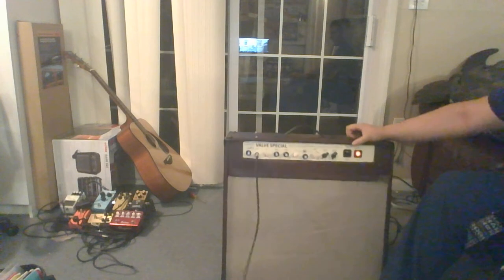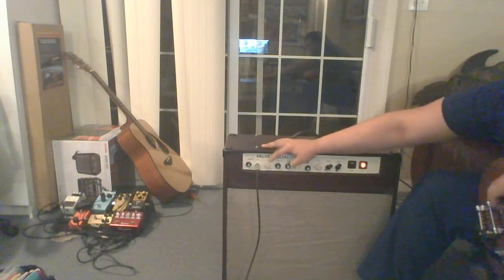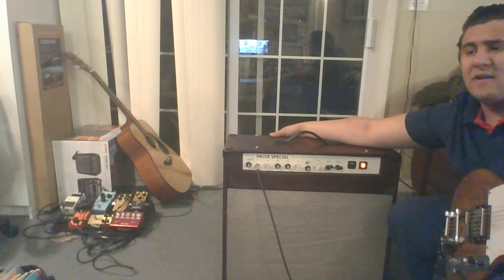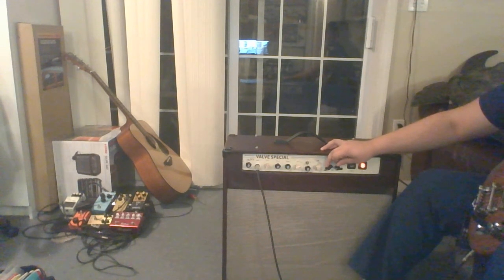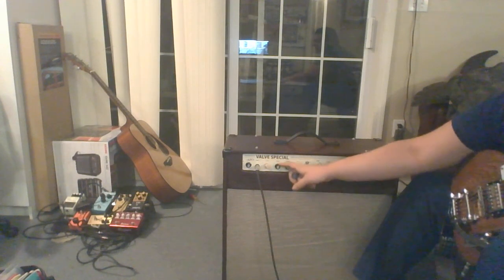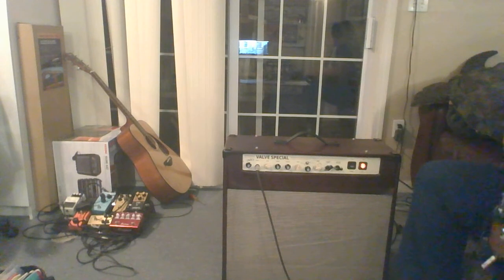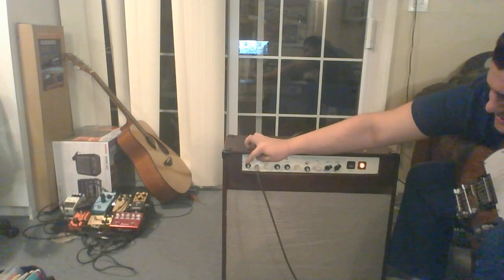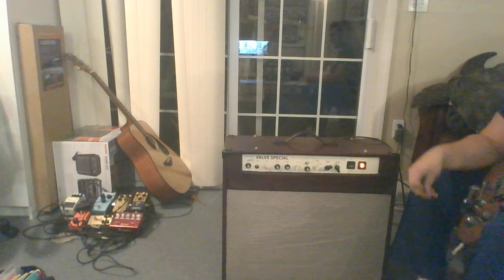S.I.R #34 Inspired Single Ended DIY Tube Guitar Amp Combo AFD Slash/Lynch tones!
Been working on this one every single day for the past 2-3 weeks, and it's finally finished!

This amp has been a pain in the ass to get done and has gone through SO many circuit changes until I decided on this current version of the amp.

Thanks to the guys at SEwatt and diyaudio for all the help during these trying times!

3 12ax7 tubes in the preamp (Tung Sol, JJ, and Magnavox Vintage Tube)
1 el84 and 1 6v6 in the power stages, run in parallel (can be run separate no problem). These are both JJ's currently. I had tried a NOS Mullard el84 and an old Tesla 6v6 GT, but the Tesla was noisy. The mullard sounded pretty good though, but I'd rather risk the JJ in this amp (you know, in case of explosions!).

Preamp design is based off the S.I.R #34 which itself is a mod of a JCM800, tweaking the preamp stage to cut some more distortion. The addition of all the bypass caps almost 'add' another gain stage with the amount of gain that is added to the circuit with them inserted. All the awesomeness of 4 gain stages without the noise and overt saturation!!

Stage one is biased to 2.7k on the cathode, with 100k on the plates. All triodes have 100k on the plates except for the last triode which is for the second channel; this has a 50k plate resistor. B+ voltages are around 350v at every preamp stage.

Stage 2 is biased at 10k (or variable with switch). Stage 3 is biased at 820ohms.

Stage 3 leads into a cathode follower for the tone stack, and then out into the 'fake pi', which is just another gain stage basically biased to 1.5k or 1.7k (don't remember the exact value; we just wanted something that would bias this stage 'neutral'). Since Phase Inverters in these big amps that we all know in love naturally distort and add to the distorted tone of the marshalls and such, I wanted to be able to get a similar sort of effect in this Single Ended amp, which does not have a PI. Is it the exact same sound? Probably not; but it does sound pretty cool.

The last triode (stage 6... well technically stage 5 because of how I laid out the circuit), is a separate channel with a 68k grid stopper (vs. 33k in the 'normal channel), 1.5k cathode bias, and a 50k plate resistor. This is fed out from the plate through a .002 cap into a 500k pot. The pot connects to V2a's voltage divider network (470k to grid, 470k to ground). This effectively bypasses a gainstage and re-voices the preamp a bit. Effectively, the amp becomes: V1a 1.5k cathode 50k plate into V1b 820ohm cathode 100k plate; or a slightly modified plexi preamp.

Knobs:
Tone slope resistor knob; 1.7k-100k in order to 'select' the mid frequency point (simplest way I can explain it; it does a lot more than just this).
Pre gain 1: 500k gain knob after V1a. 180k resistor to ground from the middle lug. 470k resistor from the plate, with a 470pf bypass cap. Coupling cap is a .0022 cap
Pre gain 2: 500k gain knob after V1B. Coupling cap is a .0015 since I ran out of .0022s... whoops
TMB: Basic Marshall tone stack with a 390pf treble cap.
Presence Knob: Uses a .68uf cap. Boosts mids as well as highs.

SWITCHES: each switch changes the cathodes of V1a, V1b, and V2a. I misspoke in the video; V1b has the cathode resistor at 10k stock; but can be bypassed with .1uf or a smaller resistor for a total resistance of 2.2k, making it much hotter than 'stock'.

The other switches change V1a's cathode bypass cap to either none, .68uf, or 20uf. The last switch changes V2a's cathode bypass from none, .68uf, and 10uf.

Speaker: A single WGS Veteran 30 speaker (16 ohms); WGS's take on the Vintage 30 but without the huge mid-spike Vitnage 30s are known for. There is still a mid hump, but much less so. It's a nice speaker; but I want to throw some creambacks in the cab!